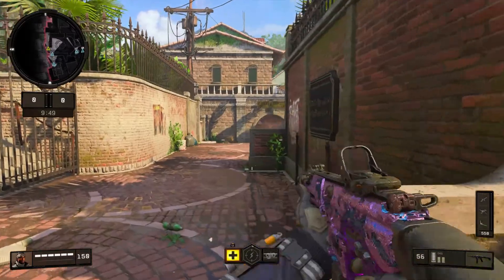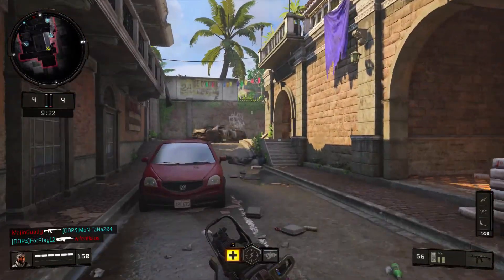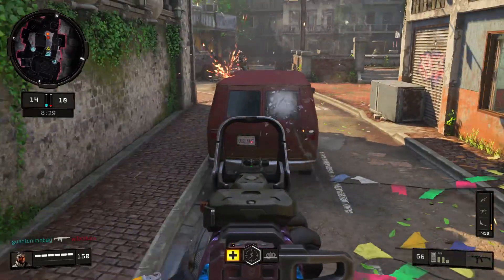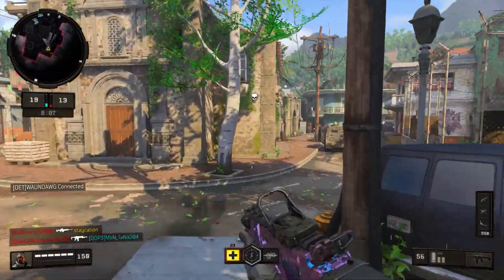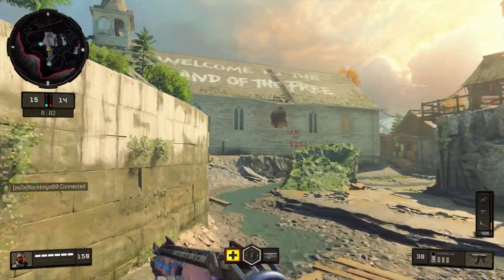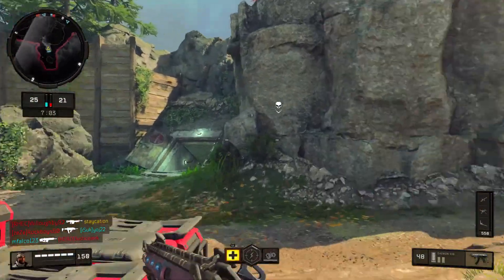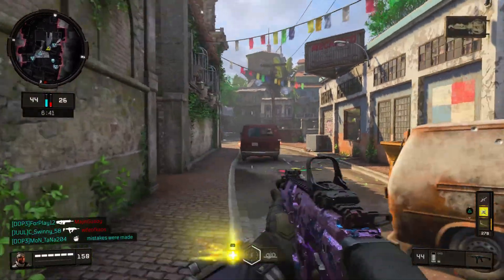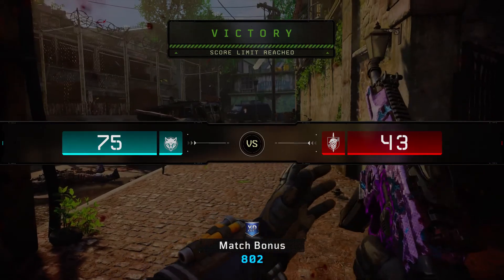BO4 BURST SUBMACHINE GUN DUEL! (DAEMON 3XB VS. GKS) WHICH IS BETTER?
BO4 BURST SUBMACHINE GUN DUEL! (DAEMON 3XB VS. GKS) WHICH IS BETTER?! In this video, I do a thorough comparison of the daemon 3xb and gks submachine guns! I hope I help make choosing your favorite weapons easier to fit your playstyle and achieve your best class setups!

MORE OF MY CALL OF DUTY BLACK OPS 4 VIDEOS